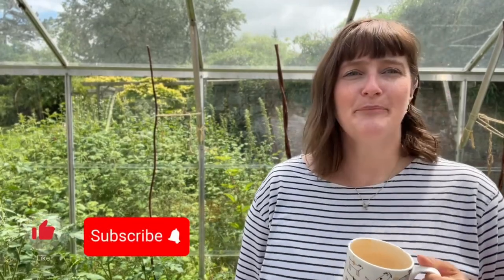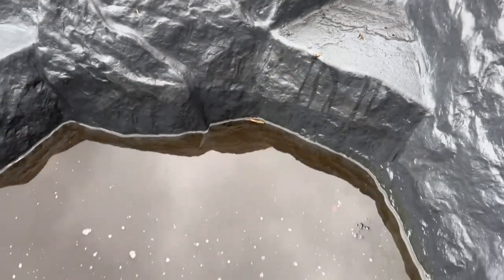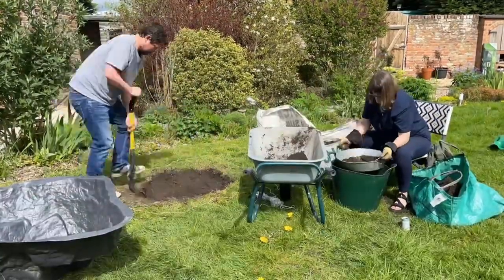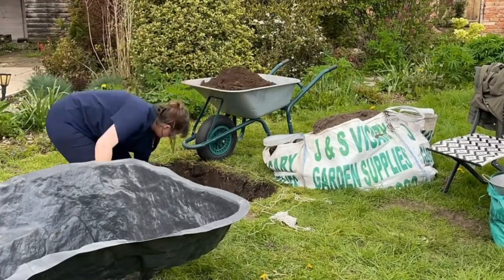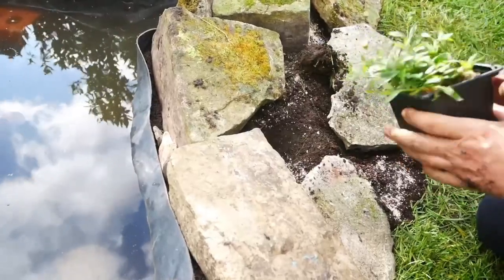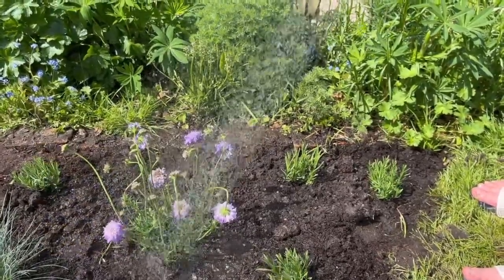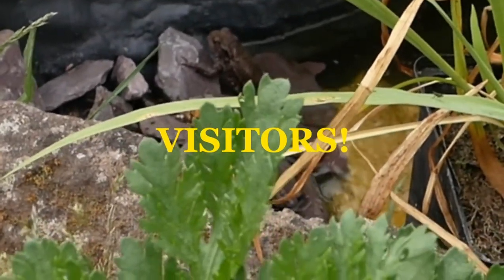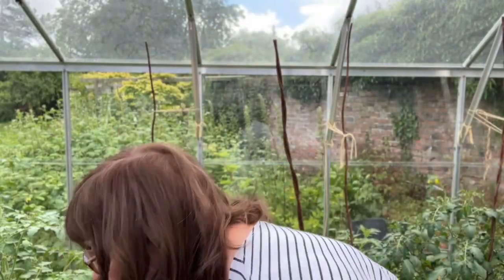We built a Wildlife Pond | Before and After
In today's video we share our first wildlife pond to help attract more wildlife to the garden.Naturally now we want an even bigger one!

We installed this on the 1 May and we share the results only 2 months later.

Watch the video to see it’s new residents and please share any tips or recommendations for looking after the pond too!

You can also find Lisa on Instagram and TikTok too. Cheers! Lisa, Ste & Polly x @sowandroam